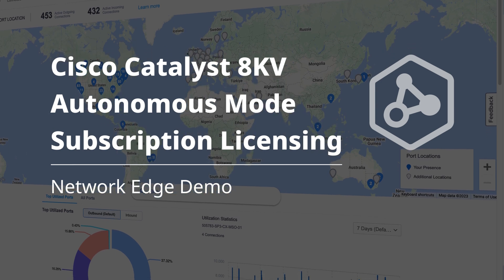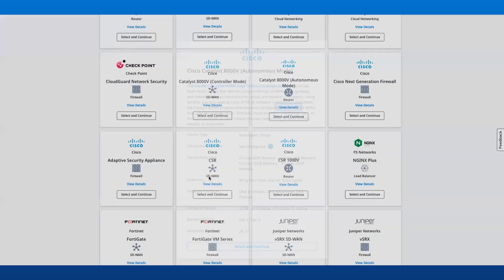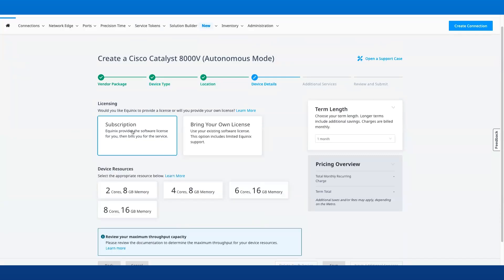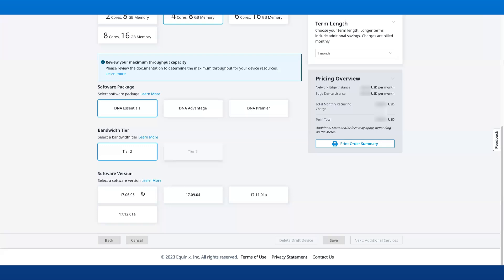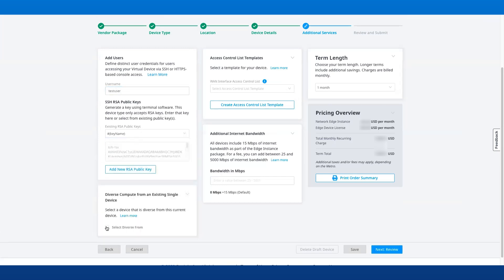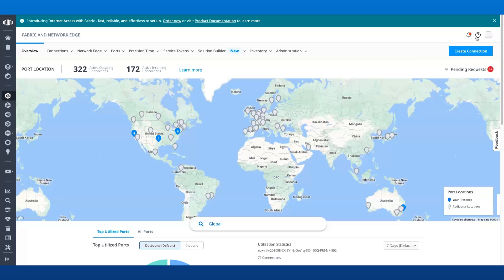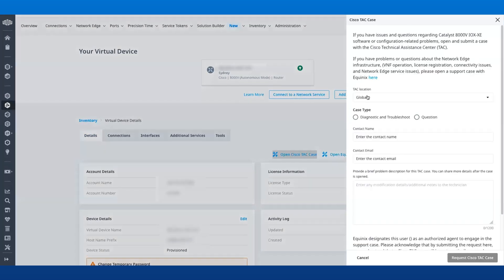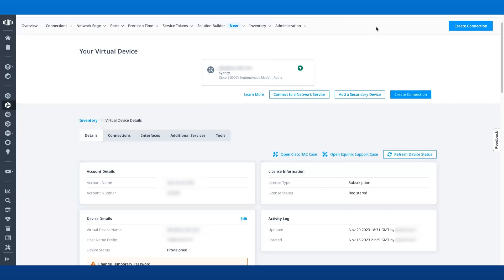Cisco Catalyst 8KV Autonomous Mode Subscription Licensing in Network Edge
In this video, we'll show you how to enable subscription licensing for Cisco Catalyst 8000V (Autonomous Mode) and how to open a TAC support case with Cisco through Network Edge. We'll take you through selecting the Device Type, Location, Details, and Additional Services for our new Cisco Catalyst 8KV Autonomous Mode with subscription licensing. Then we'll show you the two routes for opening a TAC support case with Cisco directly from the Fabric Portal Homepage or the Virtual Device Inventory.

Head to the Fabric Portal to build your next solution with Network Edge

Chapters

00:00 - Intro
00:03 - Title
00:24 - Create Virtual Device
00:34 - New licensing mode for Cisco Catalyst 8KV
00:45 - Select Location and Billing Account
00:55 - Fill out Device Details
01:42 - Additional Services for your device
01:54 - Review and Submit your order
02:06 - How to open a TAC case with Cisco
02:23 - Open a Support Case link
02:33 - Virtual Device inventory option
02:39 - Fill out TAC case details